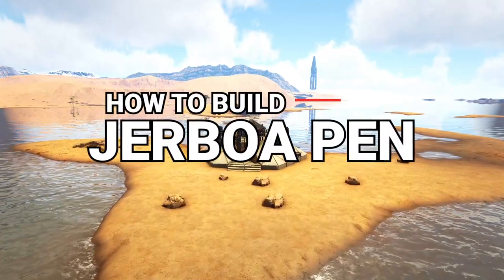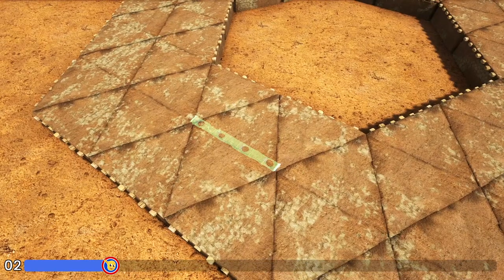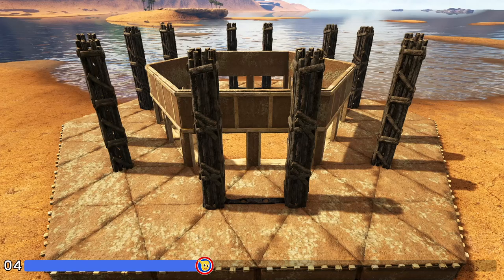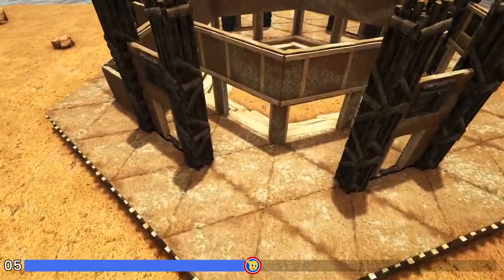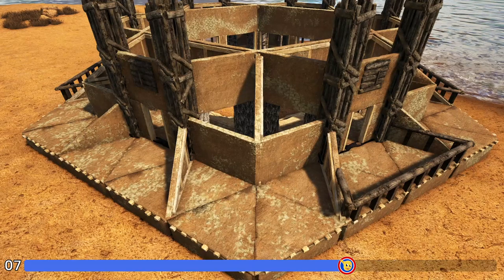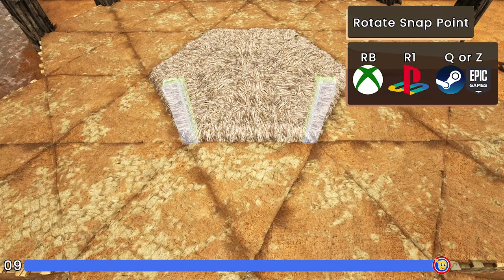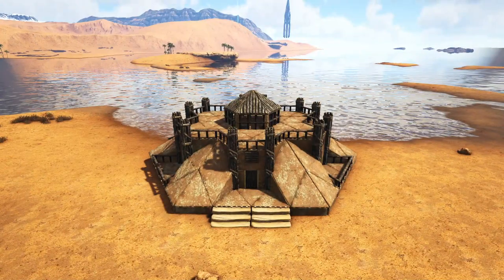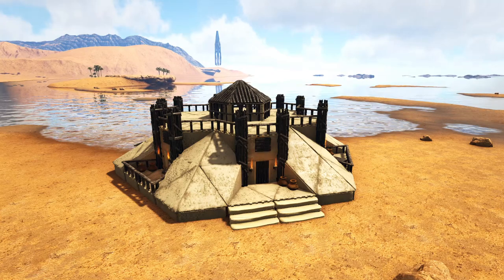How To Build A Jerboa Pen | Ark: Survival Evolved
Ark Survival Evolved: How To Build A Jerboa Pen. This video is a step by step tutorial video showing you how to build a Jerboa Pen for Ark Survival Evolved! This building tutorial includes voiced instructions so you can follow along easily! With each step I explain to you exactly what I am doing so you can not only get this built but also take a few tricks back to your own builds! If you enjoy this build tutorial don't forget to hit that like button, leave me a comment with your thoughts on the build, and of course if your new to the channel go checkout some other building tutorials and subscribe for future videos! So now let's go ahead and let's get to building!

MAP COORDS: Ragnarok - 86.1 Lat, 85.5 Lon

BUILDING MATS:
Adobe Triangle Foundation - 72
Stone Fence Foundation - 6
Wooden Pillar - 36
Adobe Double Doorframe - 18
Adobe Wall - 42
Adobe Stairs - 14
Adobe Doorframe: 6
Adobe Windowframe: 6
Wooden Window: 6
Thatch Doorframe - 22
Adobe Sloped Wall Right - 12
Sloped Adobe Wall Left - 6
Wooden Railing - 50
Adobe Triangle Roof - 36
Adobe Triangle Ceiling - 36
Thatch Ceiling - 6
Wooden Triangle Roof - 6
Wooden Door - 1